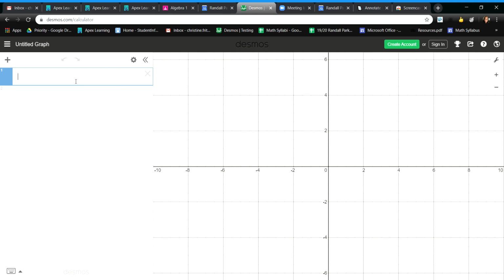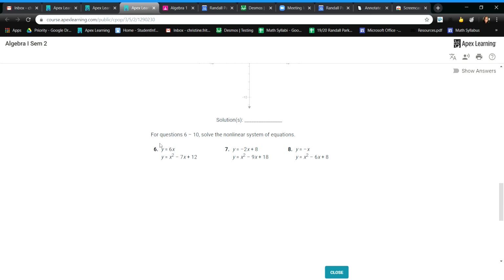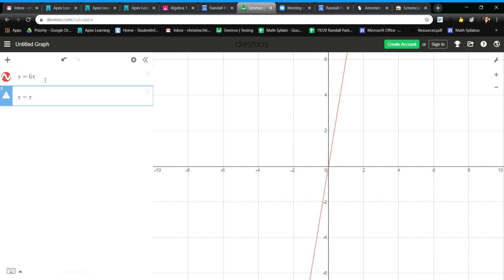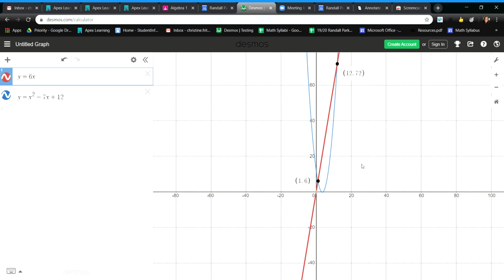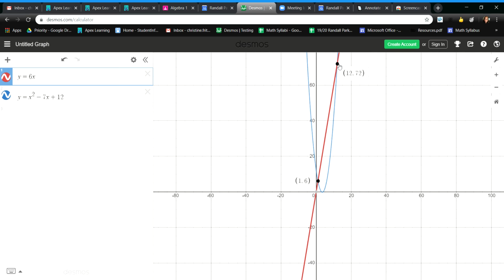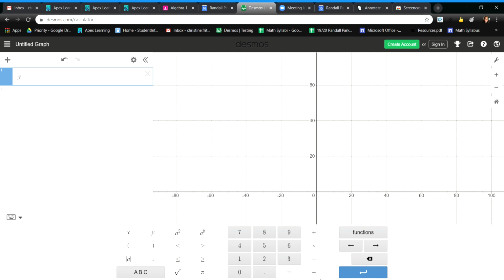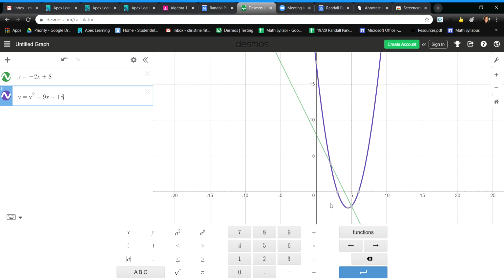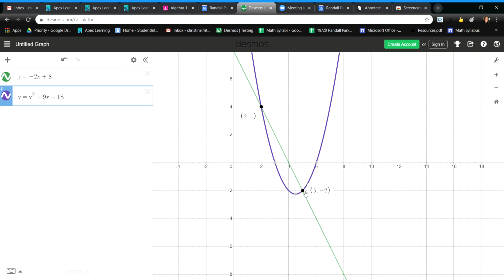Solving a system of equations with Desmos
Mrs. Fritzen demonstrates how to solve a system of equations using Desmos.com.